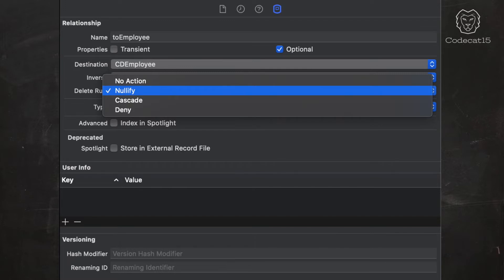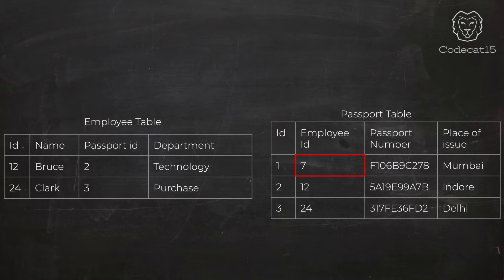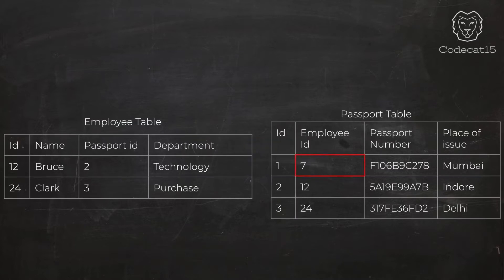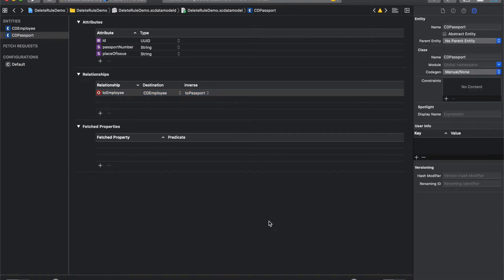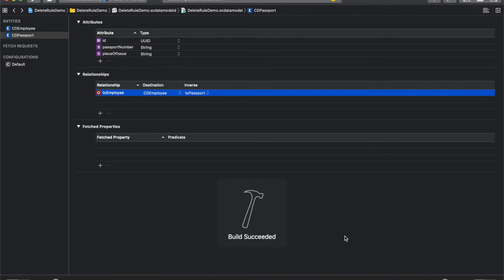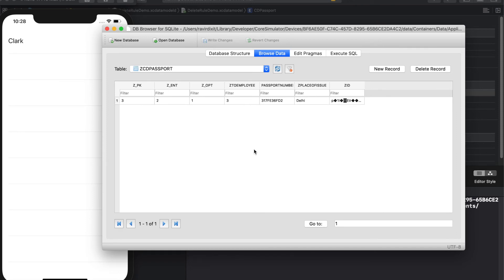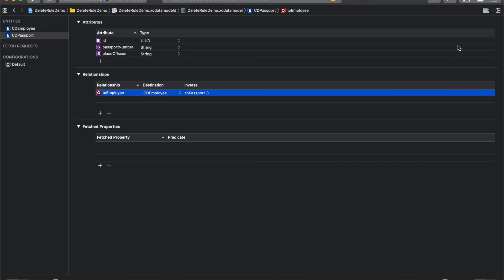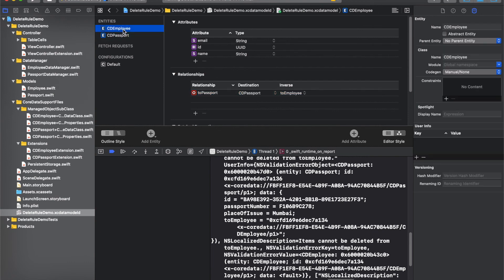Core Data delete rule Hindi tutorial swift 5 iOS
Delete rule in core data is a very important feature that every iOS developer know while building iOS apps. There are four types of delete rule in core data which are no action delete rule, nullify delete rule, cascade delete rule and deny delete rule

In this core data tutorial for beginners and experienced developer, I have explained all the delete rule which will help them to make a better decision while working with core data in iOS applications using swift programming.